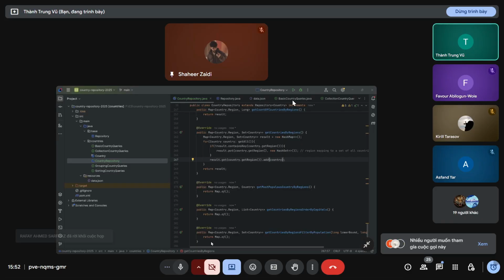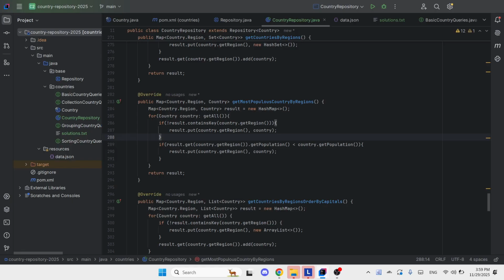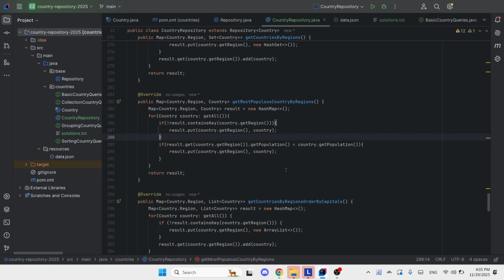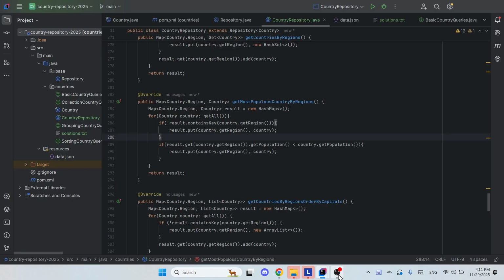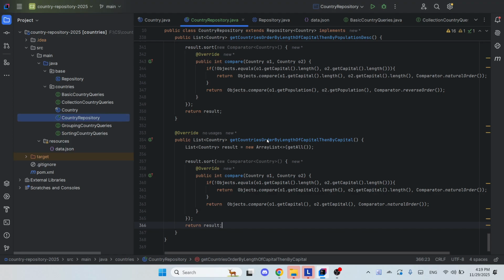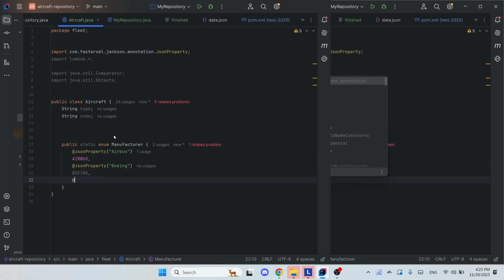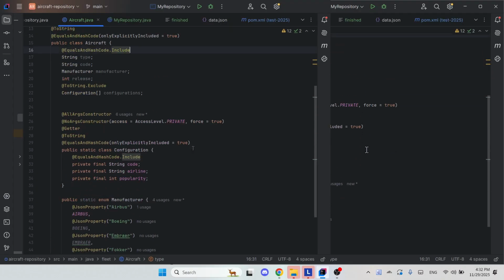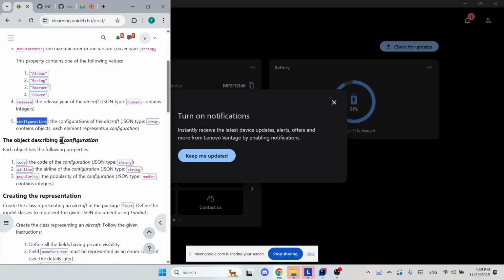HLP2 Lab Test 2025 Training By Trung (Part 3)